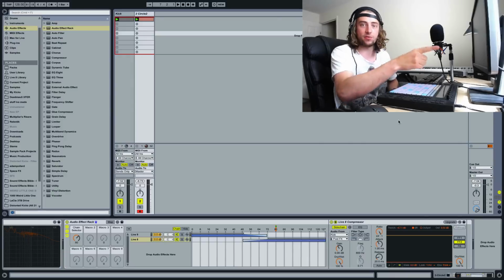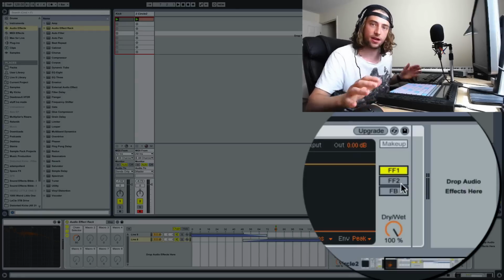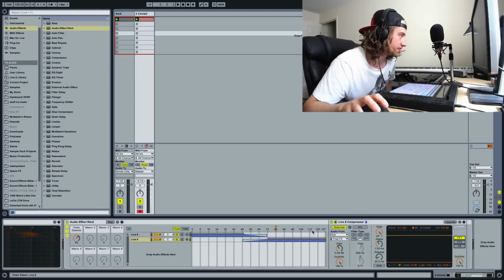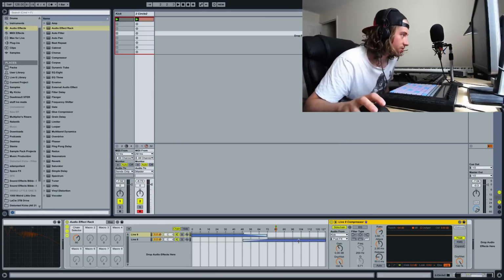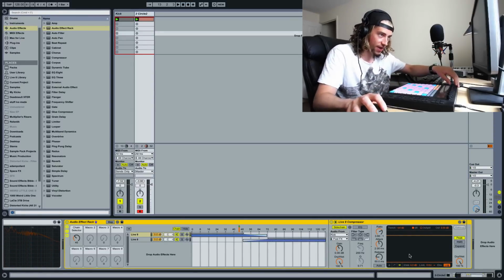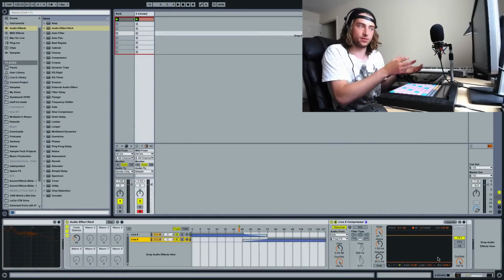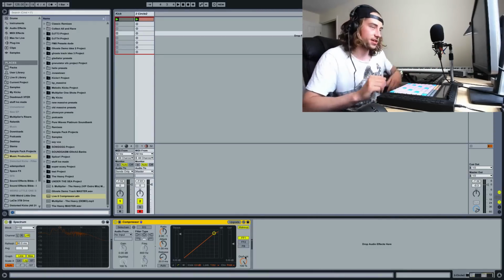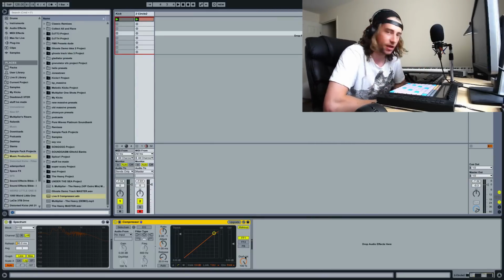FF1 Mode: Sidechain Compression in Ableton Live